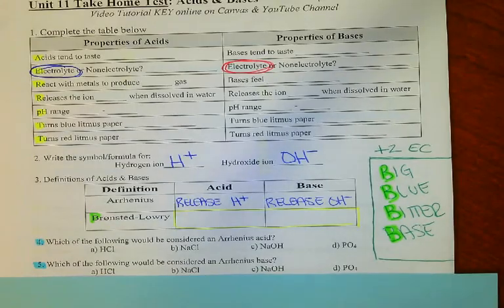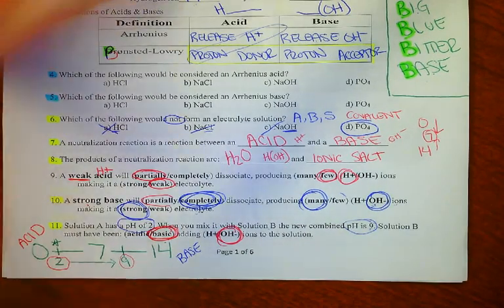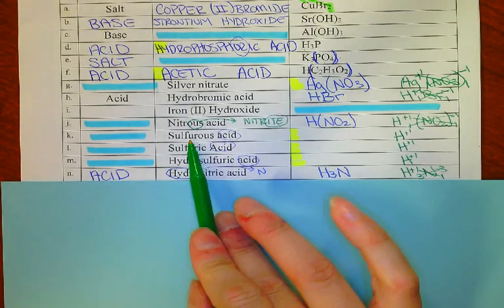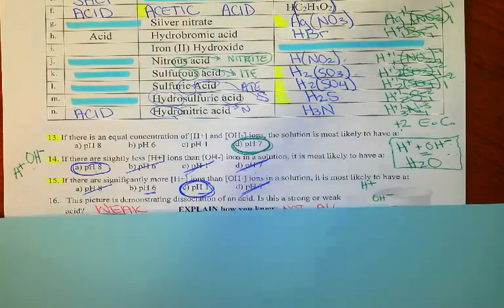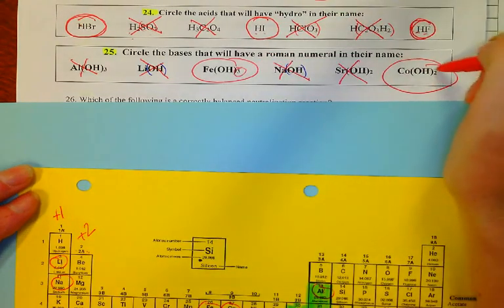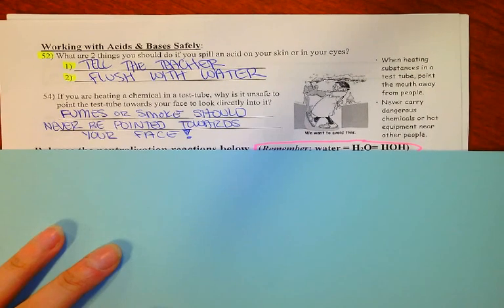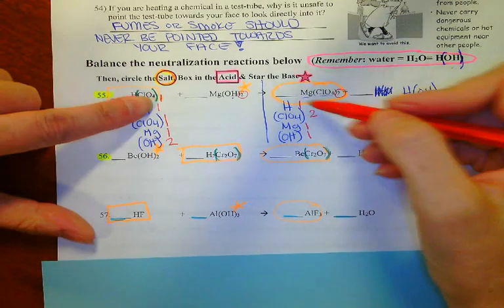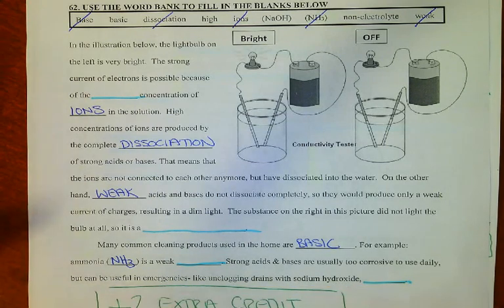Unit 11 Take Home Test Video Key 2019